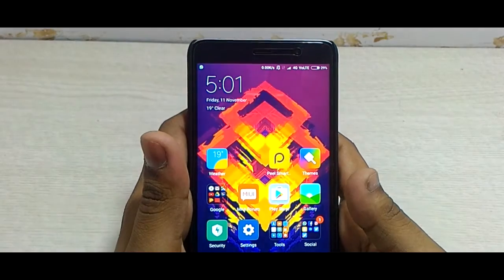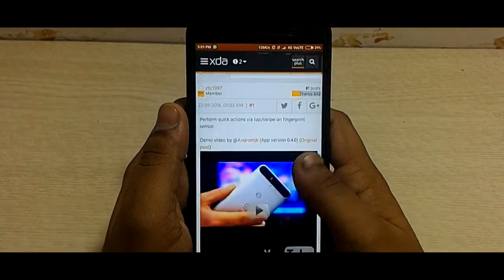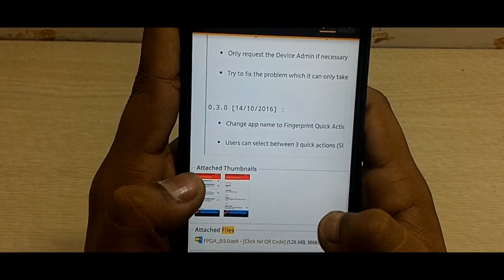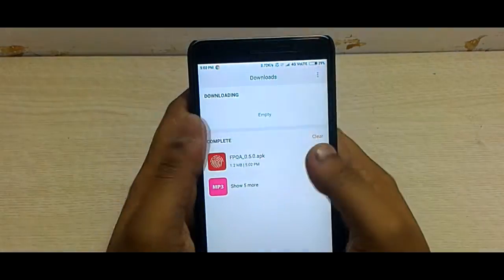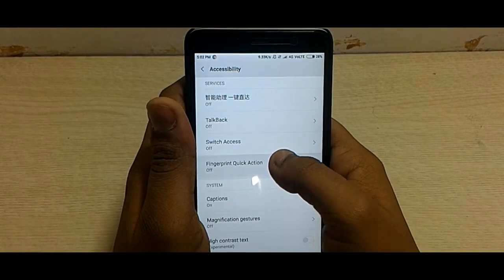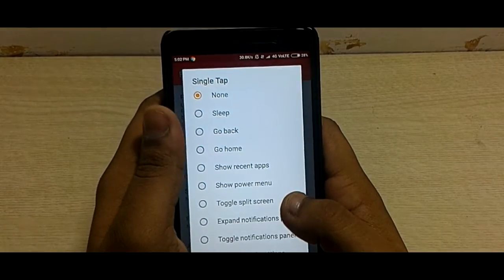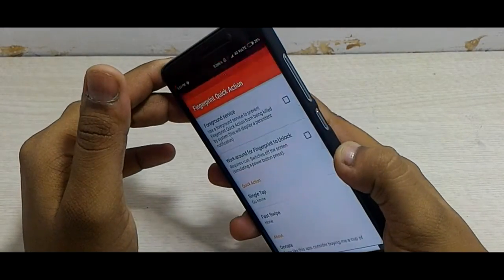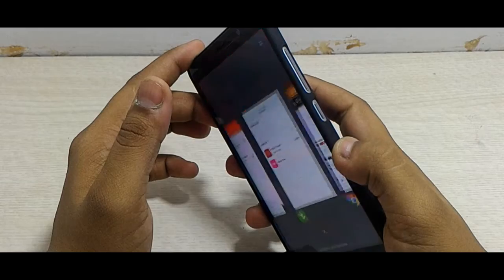Customize the use of your Finger print sensor in any android device!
So welcome to my bonus video in this video ia m going to show you how you guys can customize the use of you finger print sensor forfree in android phone without root!!! for ex you are too lazy to strech your hands and check your notification! you can use your finger print sensor to do that work! cool huh?? not only this you can do many more things with your FP sensor. ;p

video by: asus zenfone 2

editing by: Vegas pro 13

(GUYS JOIN ME ON MY LIVE SESSIONS THAT ARE CONDUCTED ON EVERY SATURDAY @8:30 PM (ISD) NAMLEY ASK ABgeek expert!)

i also produce videos on rooted phones like how to flash roms, how to hack games etc.

wanna be friend?? links are here boom!!

- follow mw ont witter for latest channel updates=